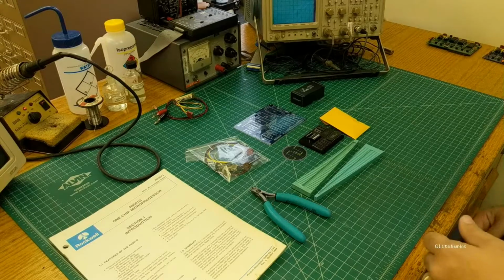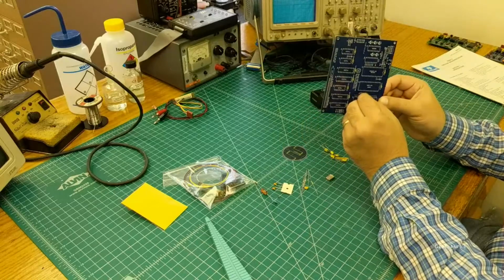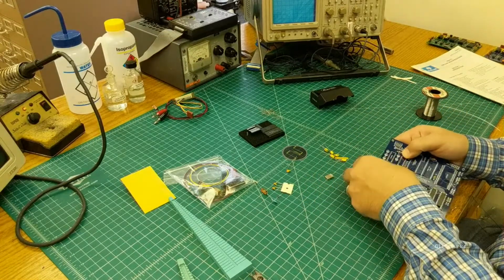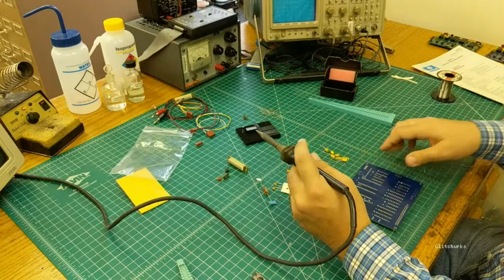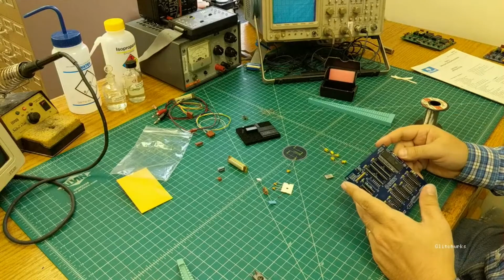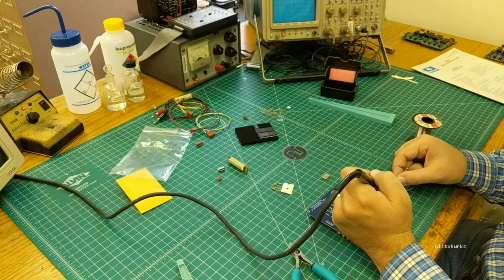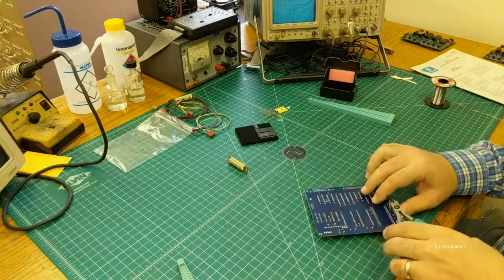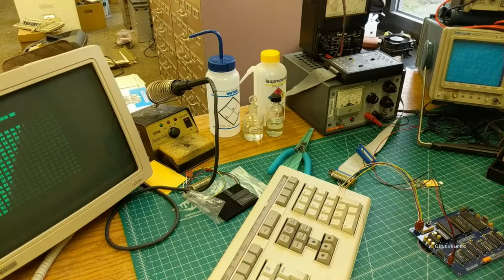Glitch Works R65X1Q SBC Build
Edited capture of our Virtual VCF East 2020 Twitch livestream (originally streamed 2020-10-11).

Link to Tindie listing (includes manual, links to Github software repos)